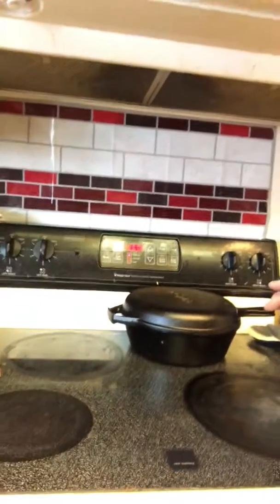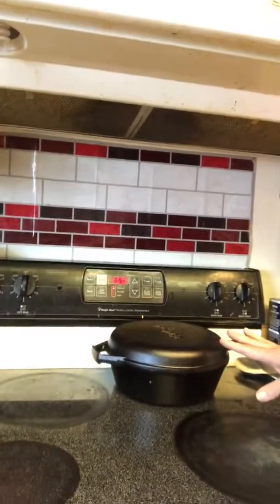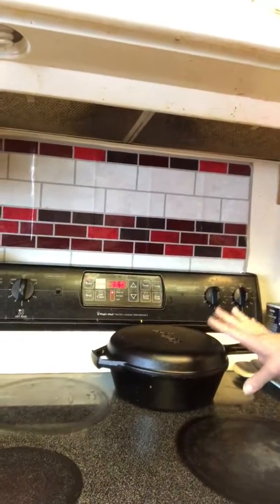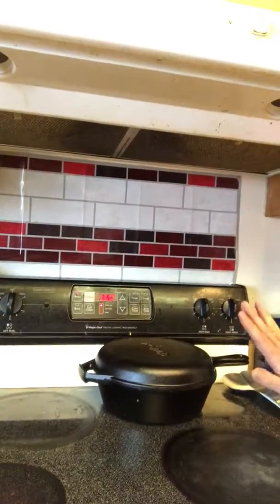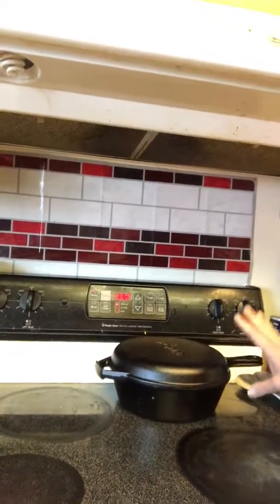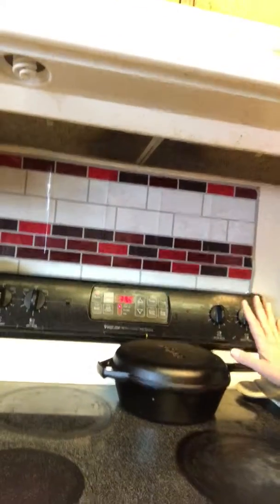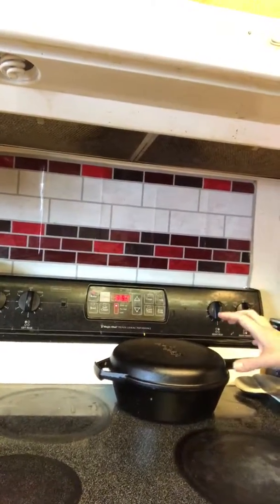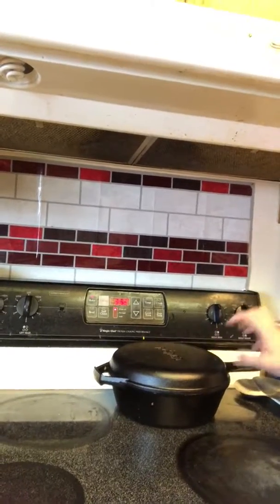more corned beef dinner lessons